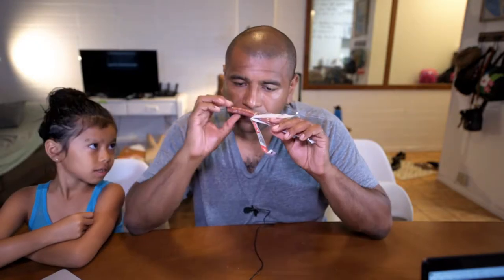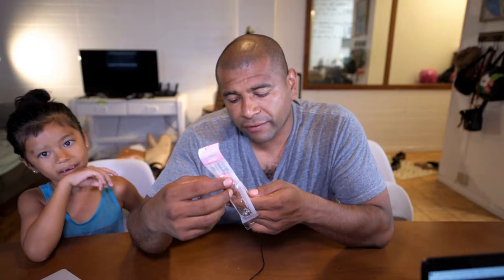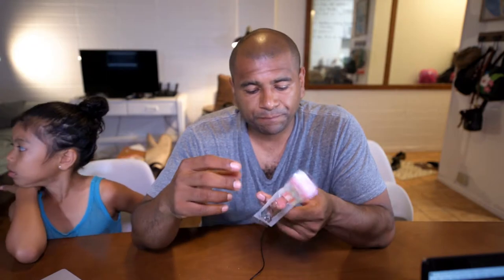Chomps, Original Beef Sticks | Keto Taste Test